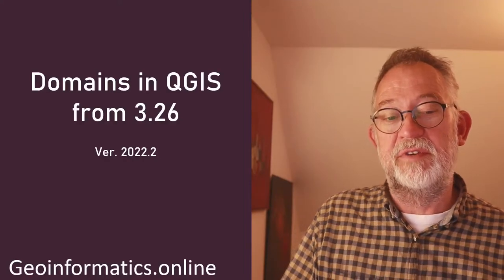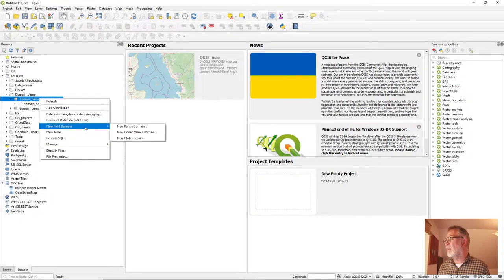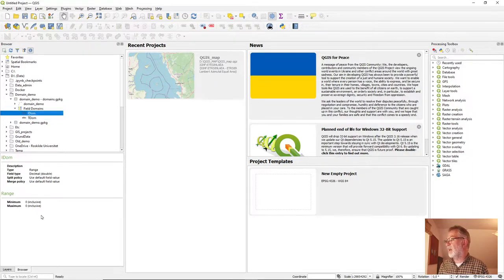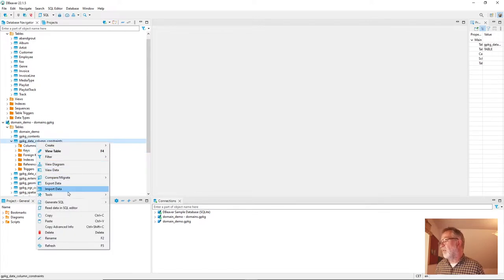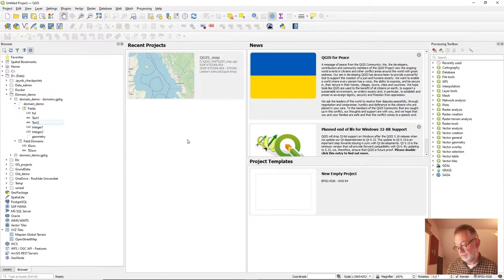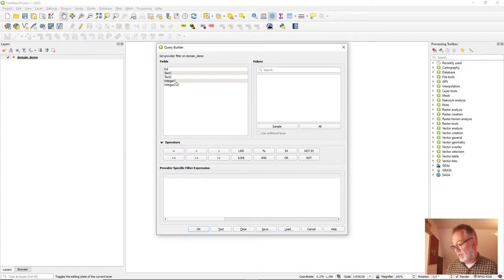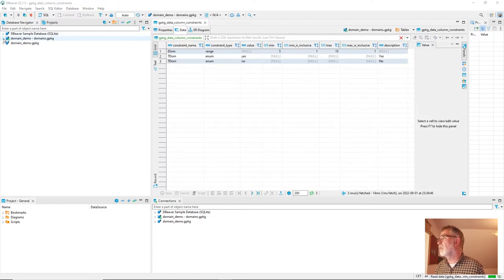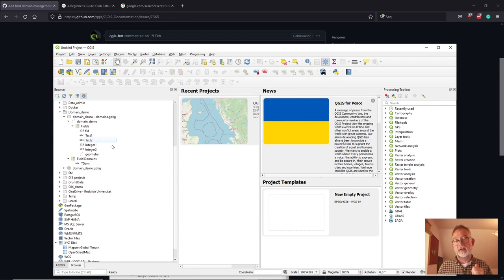QGIS domains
The ability to add domains to Geopackage data in QGIS is in my opinion one of the major steps forward for QGIS in a long time.
This video will also demonstrate how to look behind the scenes using DBeaver and solve some of the shortcomings with the current implementation.

Chapters
0:00 Introduction
1:18 Demo Creating domains in QGIS
3:00 The problem
3:30 How it works and the solution (DBeaver)
5:59 Using domains in QGIS
7:59 Filters and Code value Domain
9:29 Deleting domains using DBeaver

Add field domain management capabilities to browser (Request in QGIS)